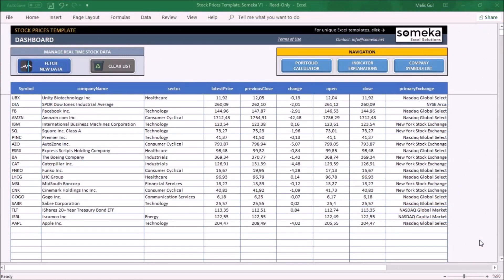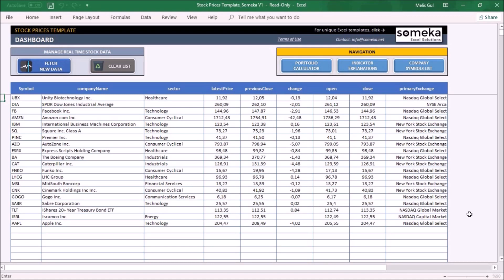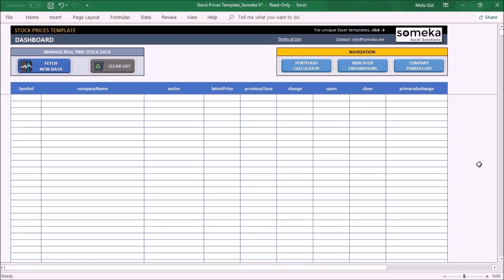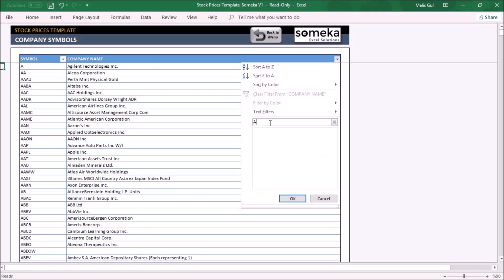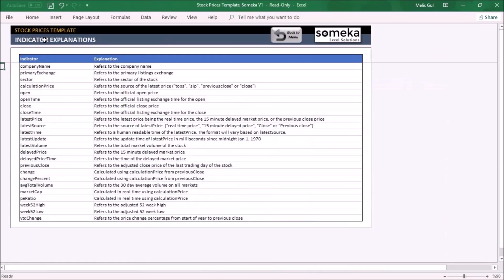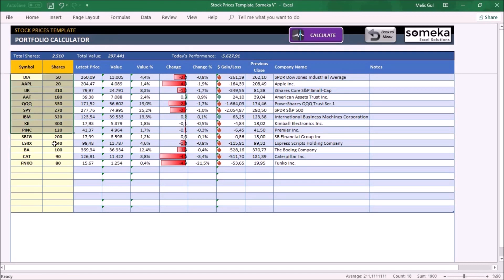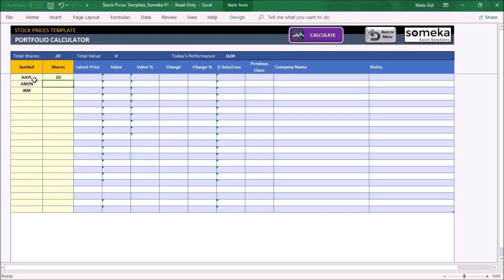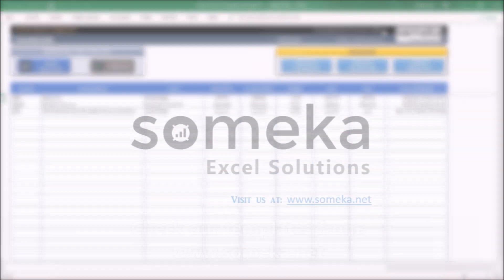Excel Stock Price Calculator | Get Live Stock Data into Excel!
This Excel Stock Price Template fetches real-time stock quotes from online platforms. You can view the latest Apple or Amazon stocks compare which one is better to invest. Basically, you will:

➤ Put your Companies Symbol
➤ Get your API Key
➤ Fetch New Data button
➤ Put Symbols and Shares in Portfolio Calculator
➤ Generate the profit/loss of your portfolio.
➤ Click CALCULATE!

Excel Stock Price Calculator Features Summary
# Stock Quotes in Excel
# No installation needed. Ready to use.
# Real-time portfolio view
# No monthly fees
# Suitable for both beginner and experienced traders
# Make your own calculation as the data is in Excel